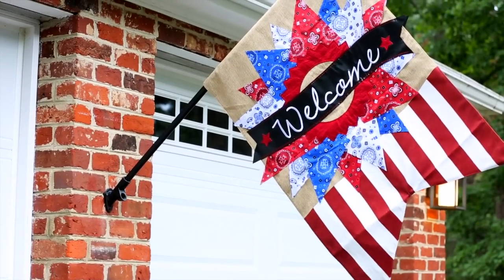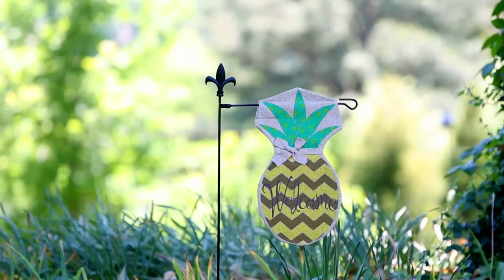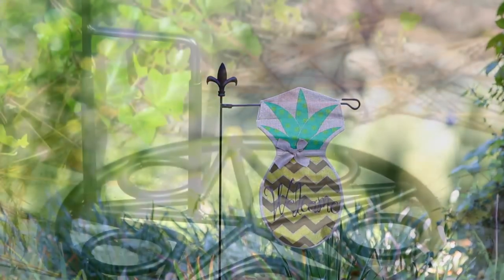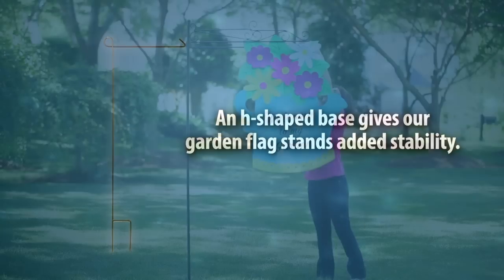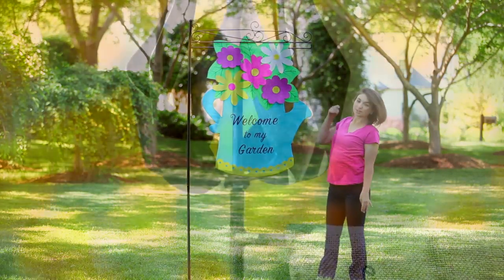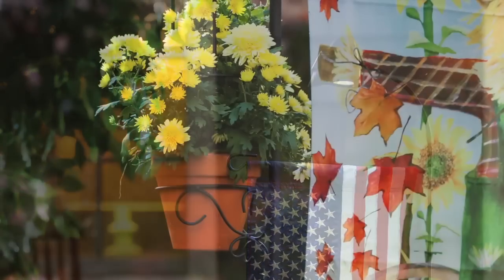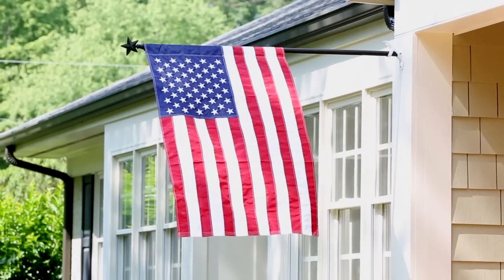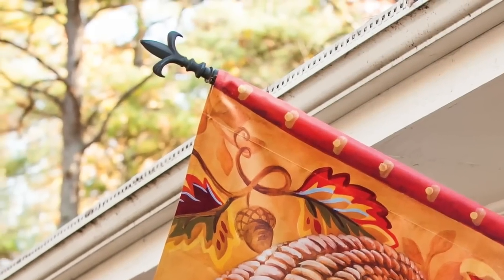Flag Hardware (Poles & Stands) from Evergreen Enterprises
With such a vast catalog of flags, we know how important it is to have elegant and creative options for displaying those flags. And our selection of flag poles and accessories provides the possibilities for doing so in style.

With our hardware, Evergreen flags can be hung on windows, mailboxes, walls, doors, and deck railings. They can be put in yards or planting beds with our garden flag stands—which include an “h”-shaped base for added stability. We offer stands for both regular and garden size flags. Our flag stands come in different colors with a variety of finial options, with some even featuring decorative designs and solar lights. We also offer multi-purpose stands that double as planters or have the potential to have planters hung from them.

Our flag poles come in a variety of materials, like bronze, metal, plastic, and wood. They feature elegant designs such as Fleur de Lis and pineapple. They are weather-resistant for long-lasting use and include an anti-slip clip that keeps flags in place. They are available with an anti-wrap tube for trouble-free flag hanging and are compatible with all regular and deluxe size flags. Our flag brackets are of course also weather-resistant and include all mounting hardware.

Our flag hardware supplements our vast flag selection—when customers purchase flag hardware at retail, they are more likely to return and purchase seasonal flags throughout the year for their pole or stand. We offer many, many flags and many ways to hang them. The versatility and functionality of our hardware is only deepened by their variety of unique designs and features.